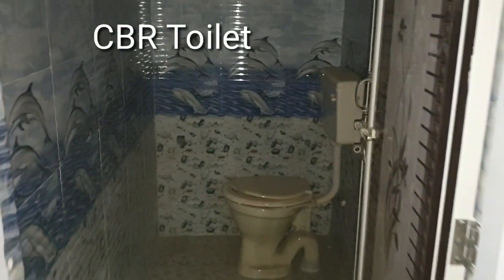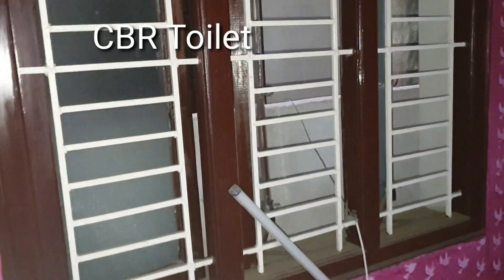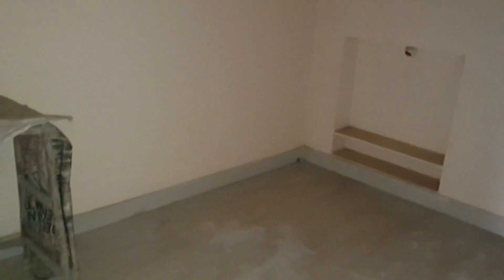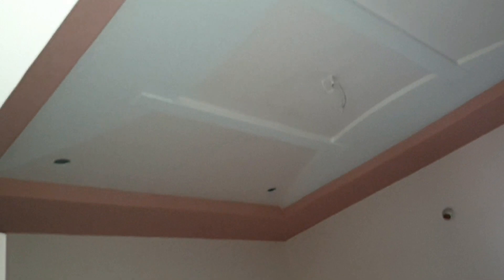Ad No:-13 West Facing Individual House#Konthamuru Properties#2BHK Individual Houses#Rajahmundry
This video Property Details:
Facing : West
Land in Sq.yds: 133
Ceiling :YeS
Cupboards :No
Built Up Area : 1000(2BHK 3 Toilets )
Price : 43Lacs(Slightly NEGOTIABLE)
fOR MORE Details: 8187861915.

Rajahmundry Properties
I Do Real Estate Services on commission base.
We Deal only Genuine Properties With Clear Tittle And clear Documents.
We Deal All Types of Properties Like
1.Acres, Farm Lands
2.Open Plots ( DTCP , GUDA , PANCHAYATI APPROVAL )
3.Individual House
4.Duplex, Villas
5. Apartments & Flats ( New & Resale)
Rajahmundry And In The Surroundings Areas.